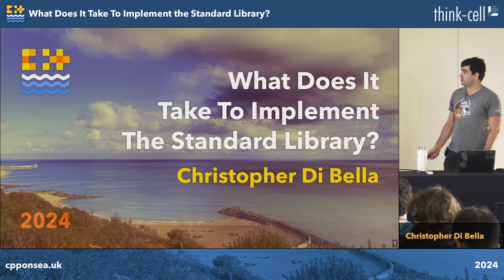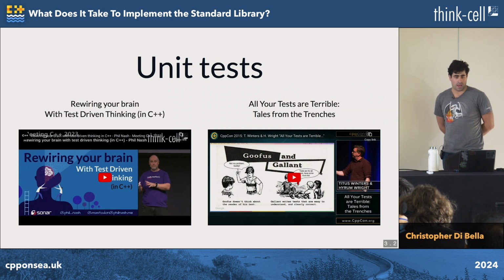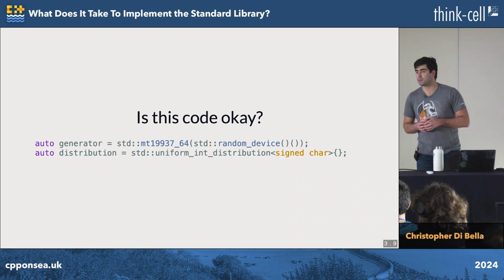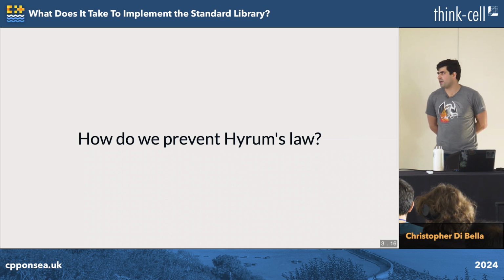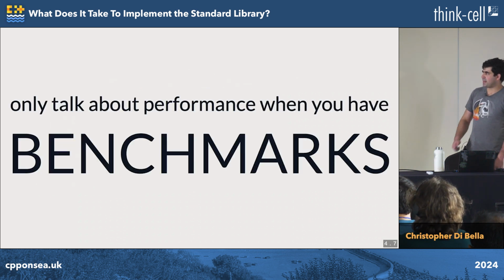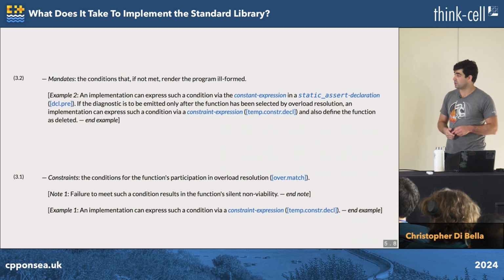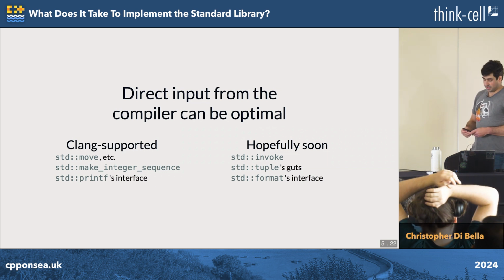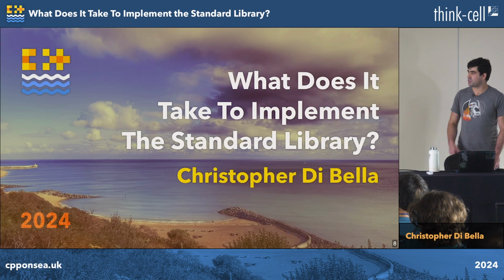How To Implement the C++ Standard Library - (Part 1 of 2) - Christopher Di Bella - C++ on Sea 2024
Due to its vast complexity, there have only been a handful of standard library implementations to date. Many people feel as if they're ill-equipped to be standard library implementers, and we're going to deconstruct that over the course of this half-day workshop.

Part I

In the first hour, we will discuss what separates the standard library from user code, the unique design opportunities and constraints we have, and the considerations we need to make for our users.

You can skip Part I if you've seen the original session at C++ Online or C++Now.

Christopher Di Bella

Christopher Di Bella is a senior software engineer working on improving the LLVM toolchain at Google. This includes working to improve Clang's diagnostics, adding Clang extensions, and implementing parts of the C++ standard library.

Christopher is an avid fan of One Piece and Star Wars, is always up for another coffee, and will never turn down an opportunity to eat something new.